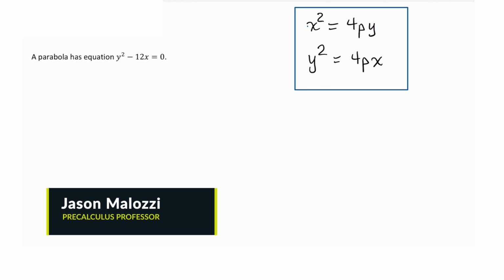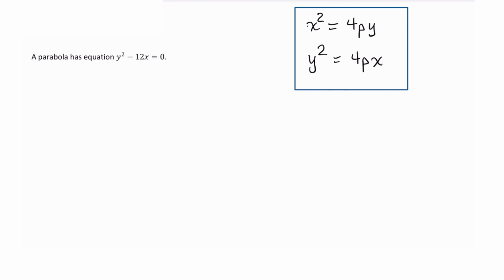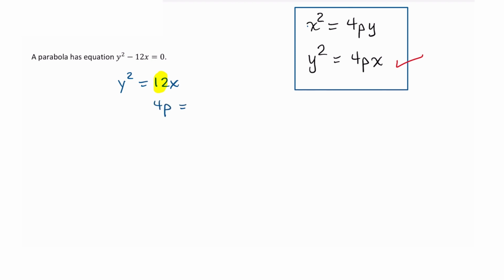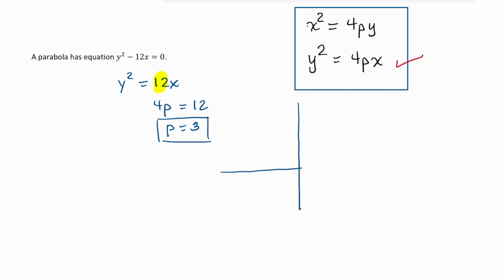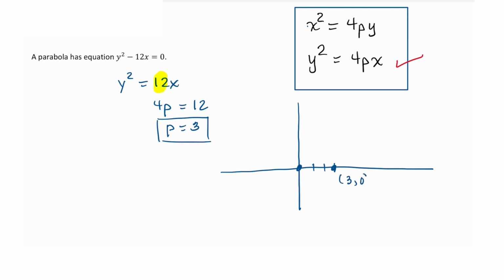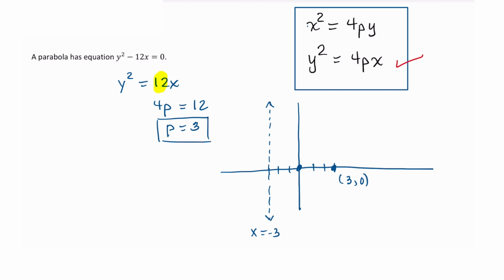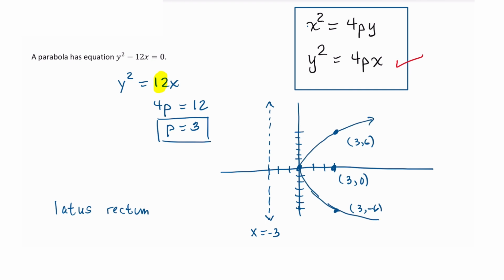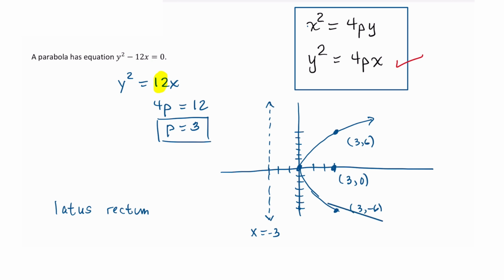Exploring the Graphical Aspects of a Parabola With Vertex at the Origin | Sophia Learning Tutorials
In this video, learn how to explore the graphical aspects of a parabola with vertex at the origin through one of Sophia learnings many free tutorials. Check out more at our channel here - or try one of our courses for free and learn more about Sophia learning with no credit card required!